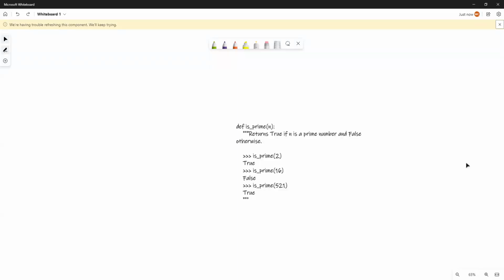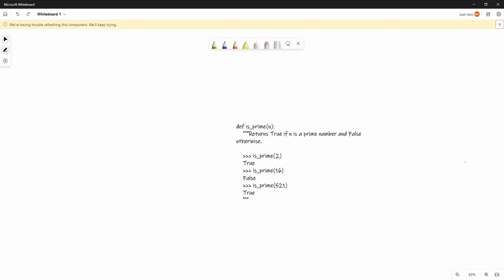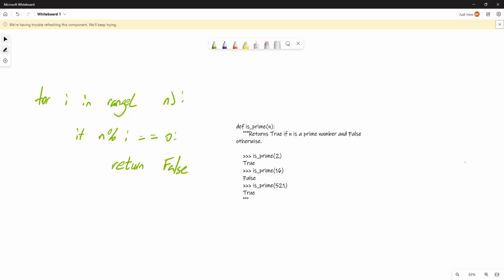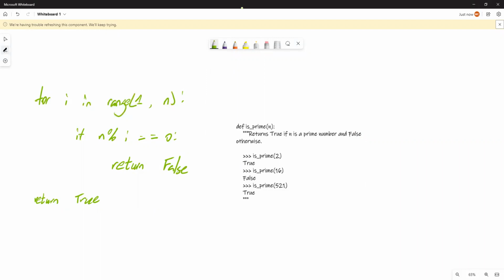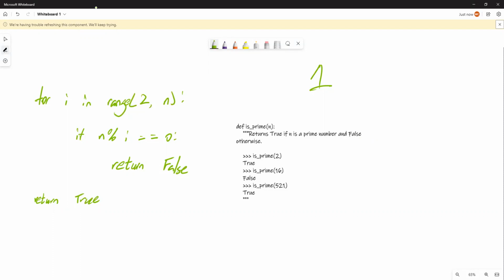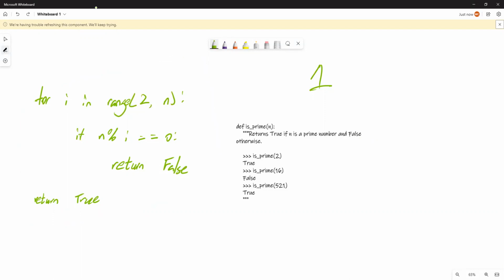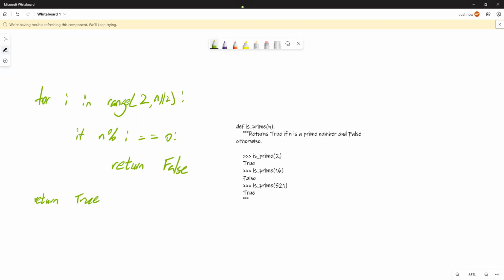Python Function Check if it is prime number